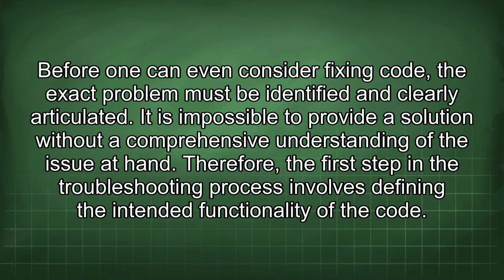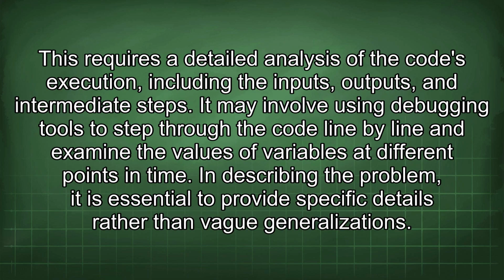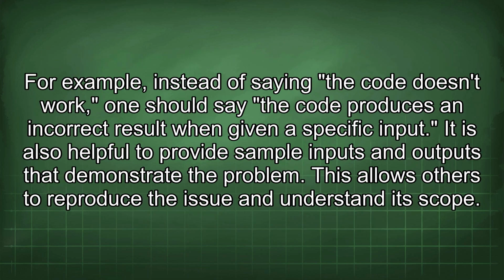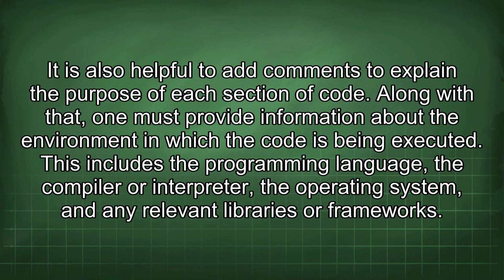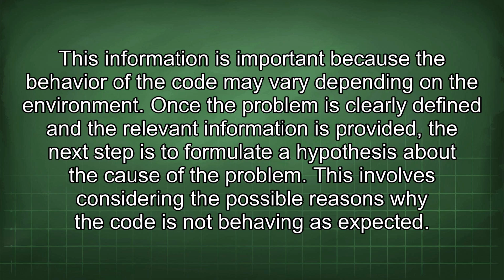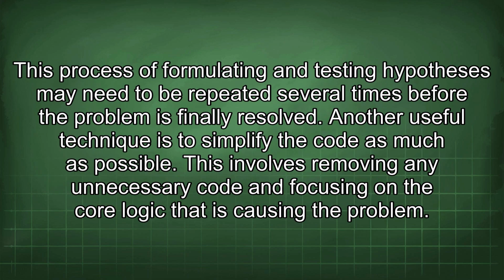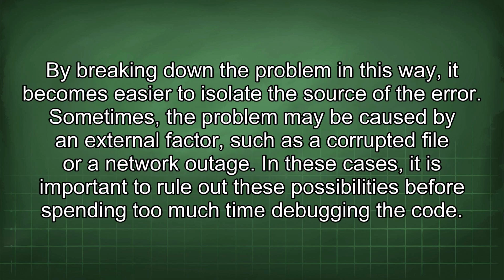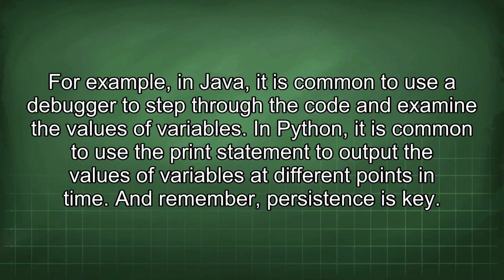Troubleshooting Code Effectively Understanding and Resolving Issues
Need help fixing your code? This video explains how to provide the necessary information to effectively troubleshoot and resolve coding problems. Learn how to describe the problem, your goal, and the code involved.